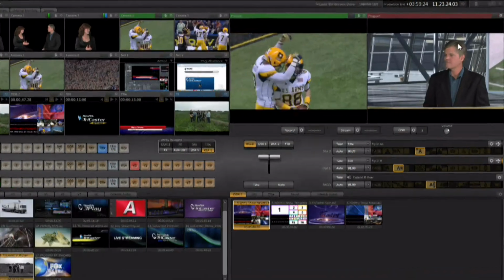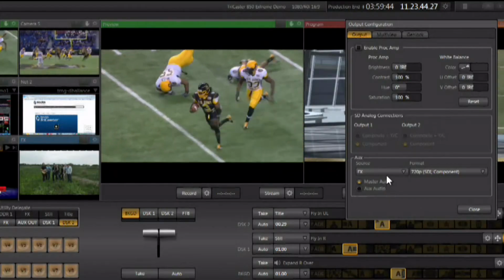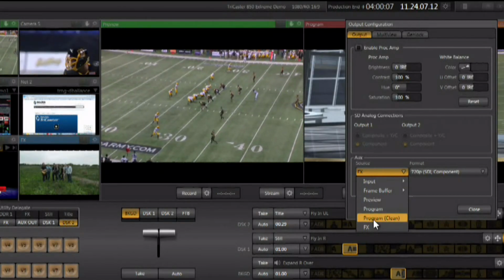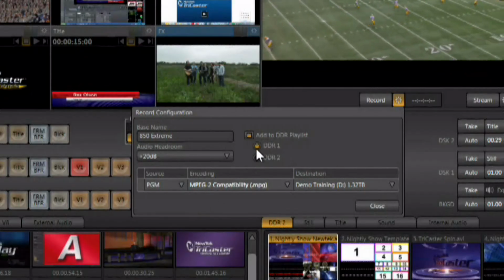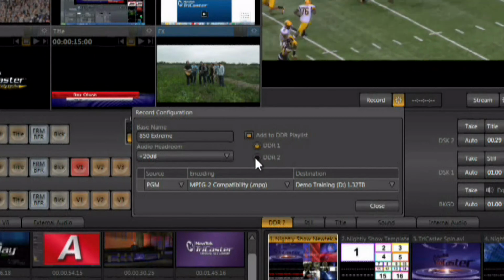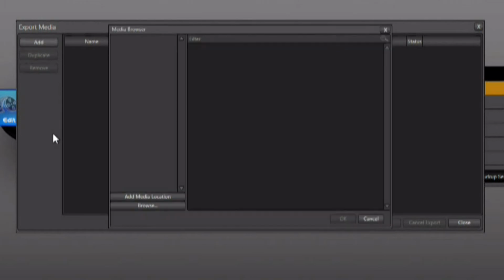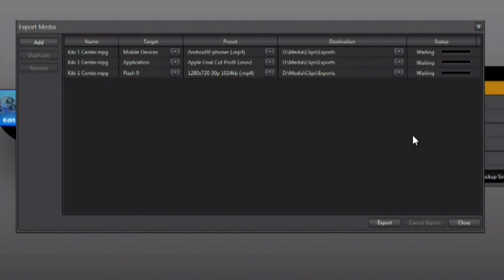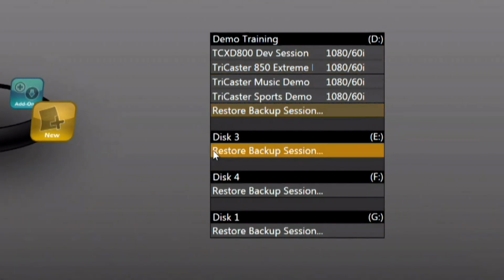TriCaster 850 Training Part 15 - Outputting The Production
In this video, Don Ballance, NewTek's Director of Training Worldwide shows you how to output you productions in a variety of formats and resolutions from a single TriCaster 850.